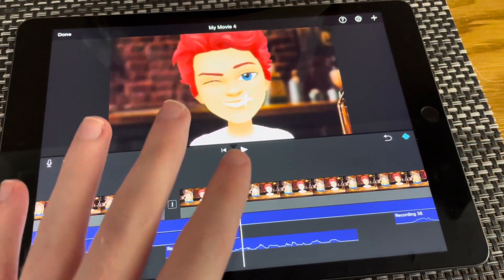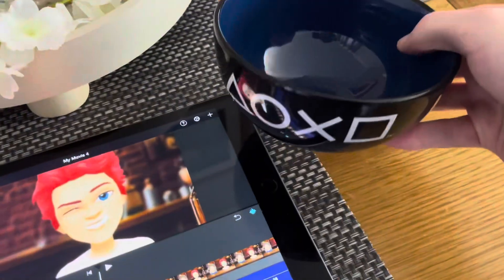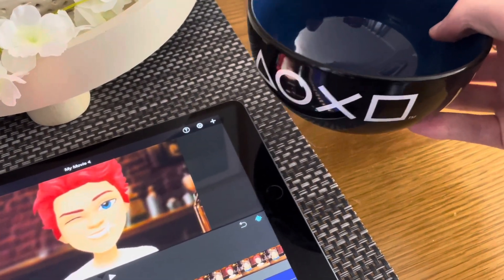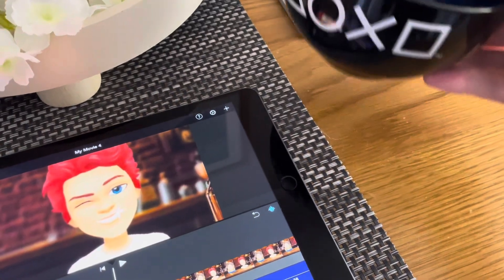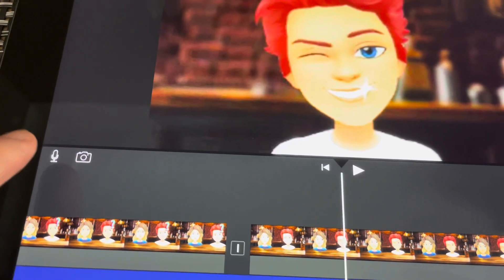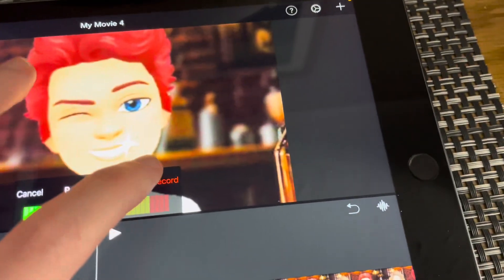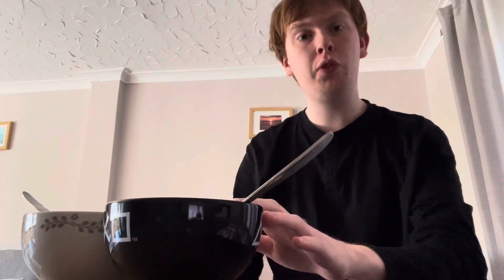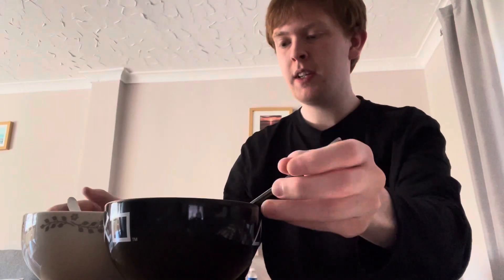Behind the Scenes for latest Parody